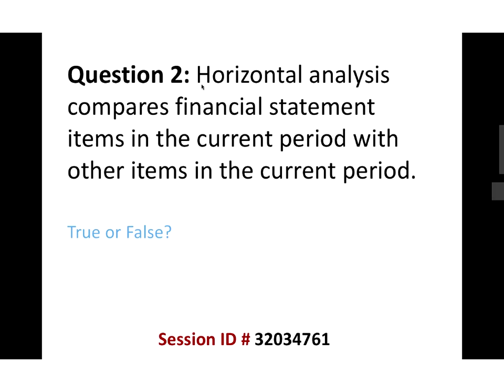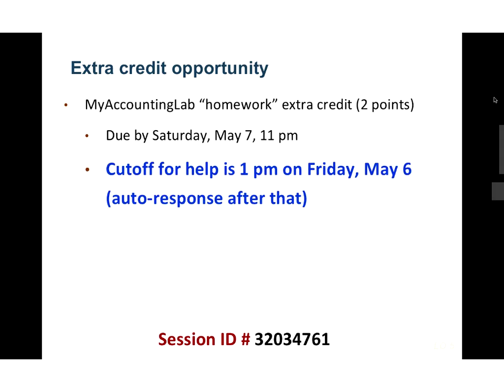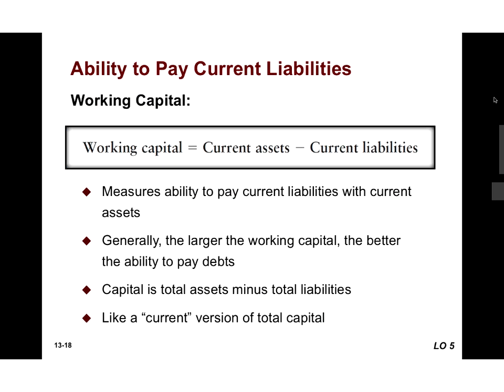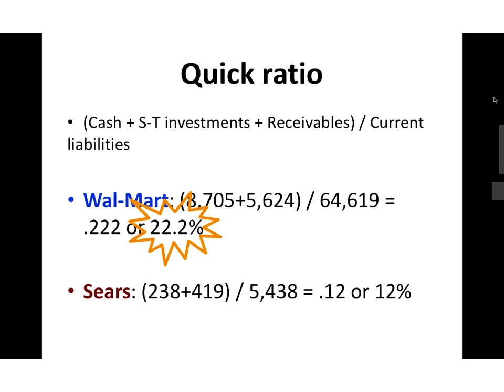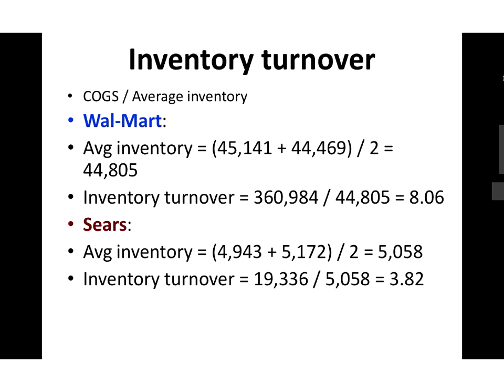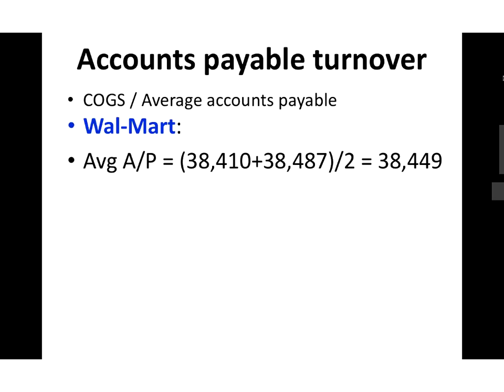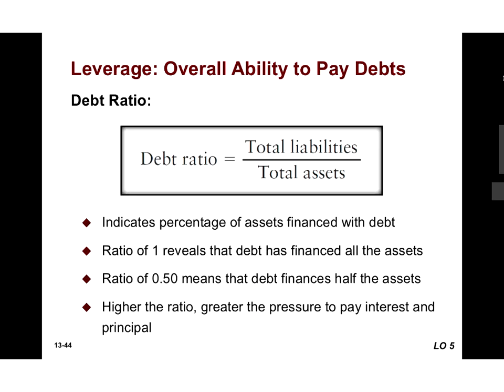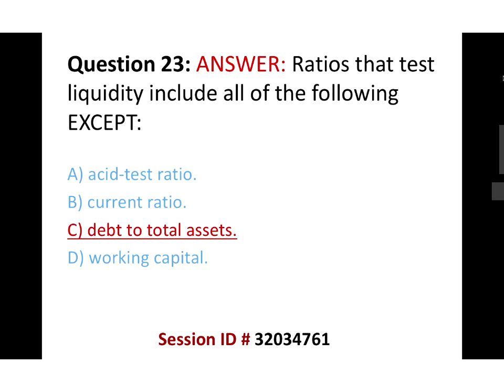Class on Wednesday, May 4, 2016